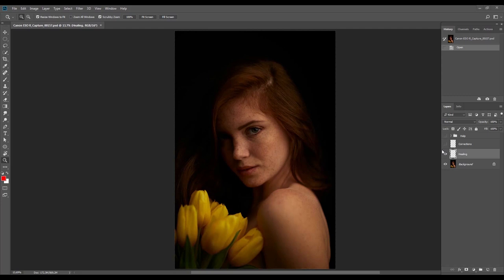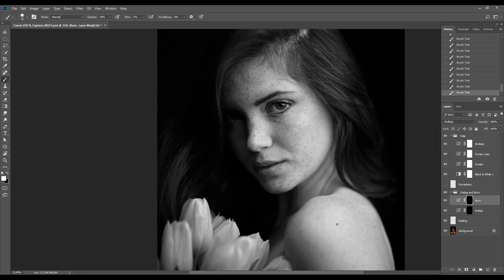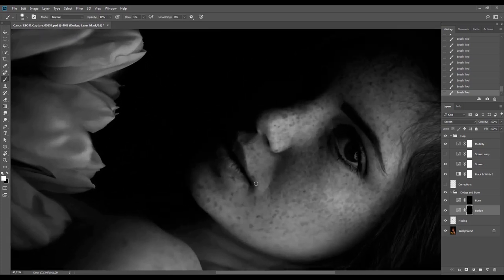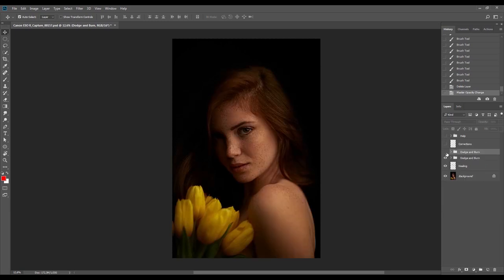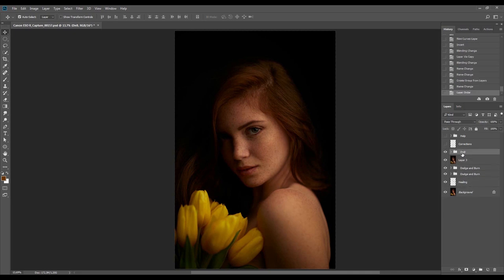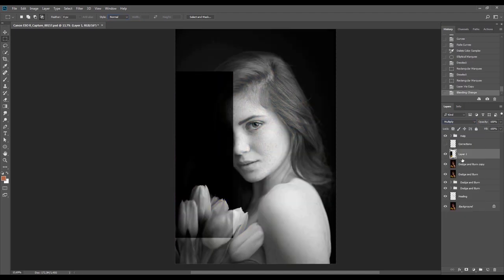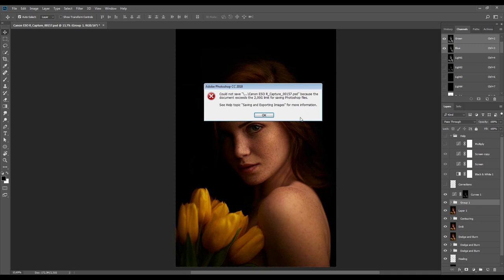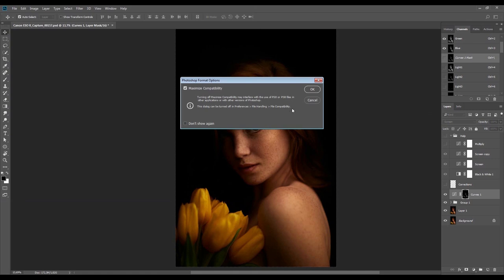Photoshop Retouching Masterclass | Complete Retouching of Classical Portrait From Start to Finish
In this video, you will have the opportunity to witness the entire process of professional retouching, from start to finish. You'll observe how expert retouchers utilize various techniques in Adobe Photoshop, such as dodging and burning, Frequency Separation, and cleaning, to enhance portrait and beauty images. Join us as we guide you through these step-by-step processes, making it easier for non-English speakers to understand and follow along. Enhance your retouching skills and unlock the secrets to achieving stunning results in your own work.

This video is part of a professional video course for portrait and beauty retouching, which is a series in Samuel Zlatarev's Photoshop Retouching Masterclass.

Dive into the world of professional portrait and beauty retouching with Samuel Zlatarev's Photoshop Retouching Masterclass.

This comprehensive course covers advanced techniques and tools used by industry experts to achieve flawless results. From skin retouching and blemish removal to enhancing textures and creating stunning visual effects, you'll learn the secrets behind achieving impeccable retouching.